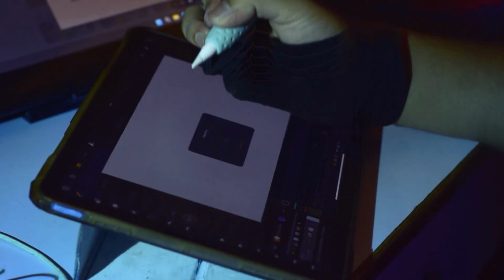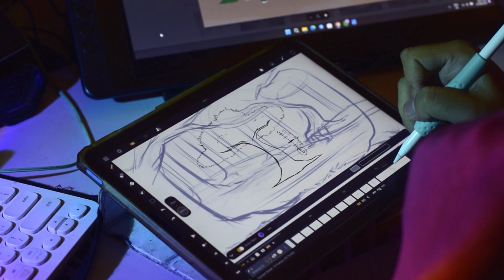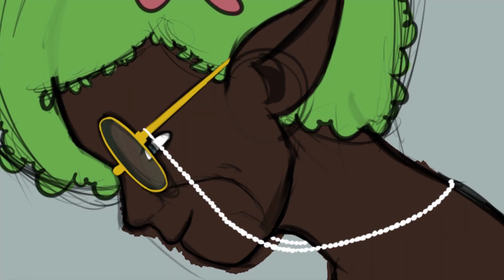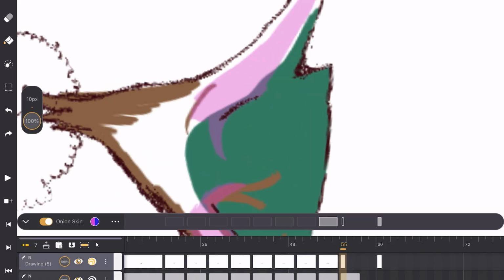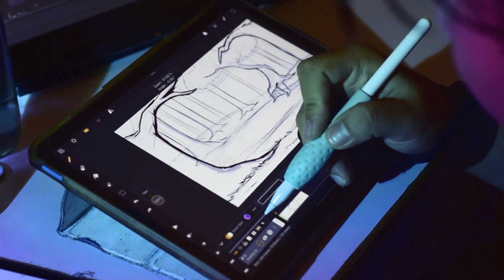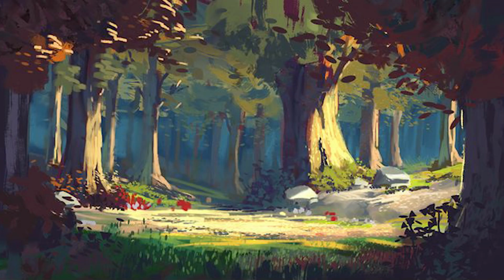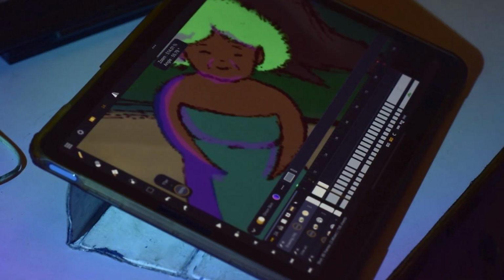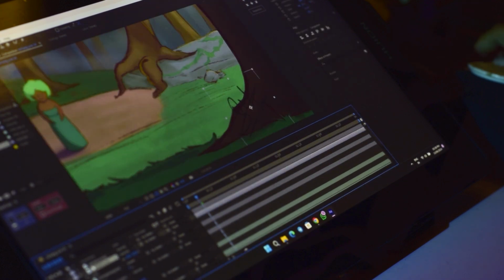Callipeg June Animation Challenge | Process Video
Callipeg is an ipad animation software and i'm in love with it, i discovered it in 2022 and have been using it ever since and there monthly challenges is like one of ways for the users of the app the interact with each other and with the callipeg people.

so i made this process video, jusit to share a little bit of bts to my work and how i do stuff

with this video i'm rebranding the channel and hopefully will continue to improve and put engaging content
ok byeee...

inks